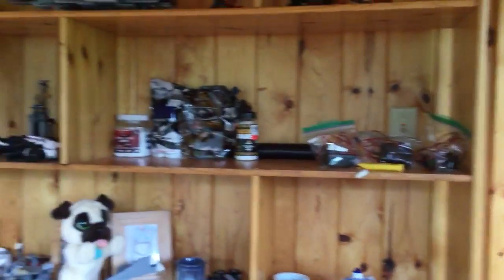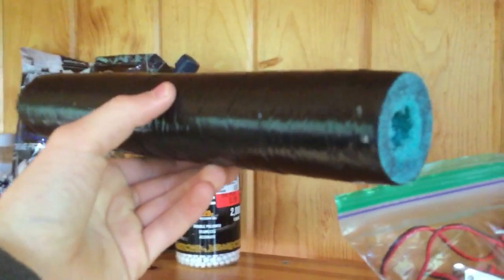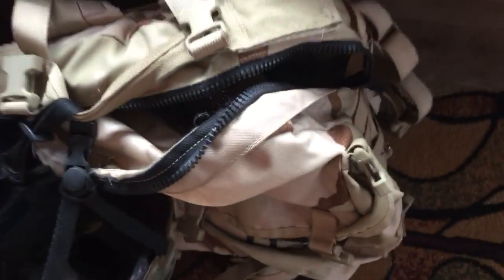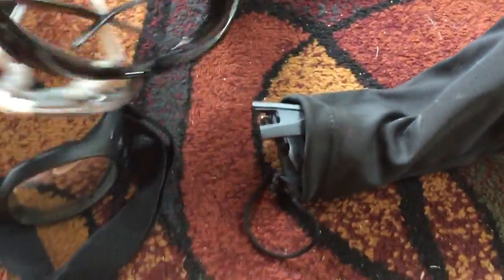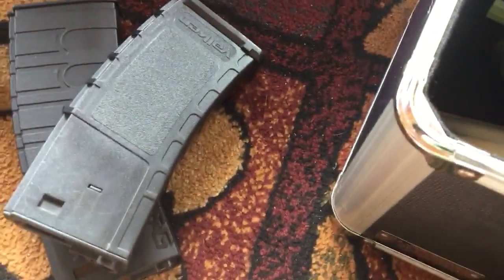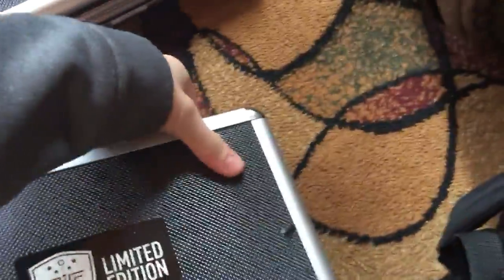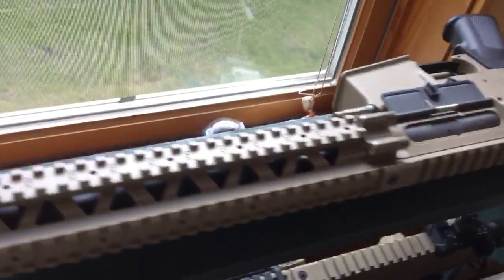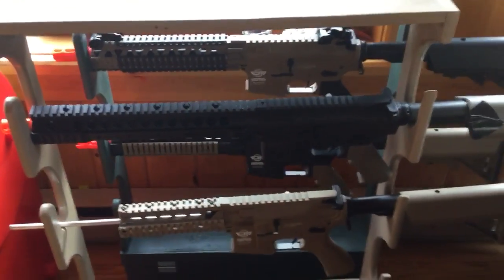How I organize my Airsoft stuff